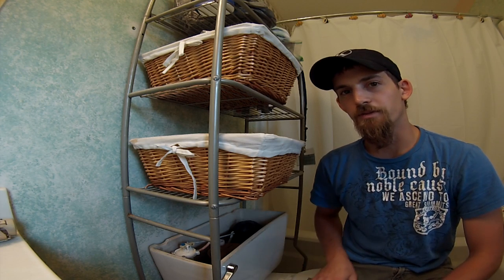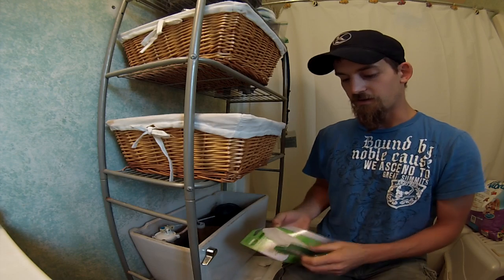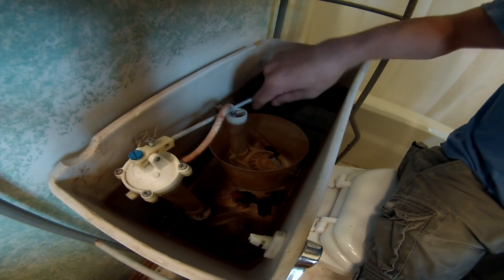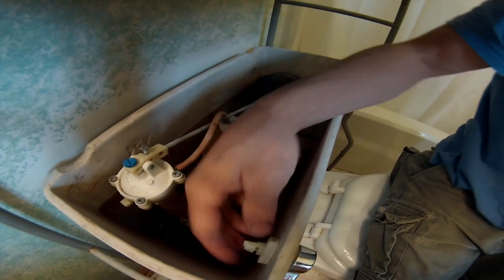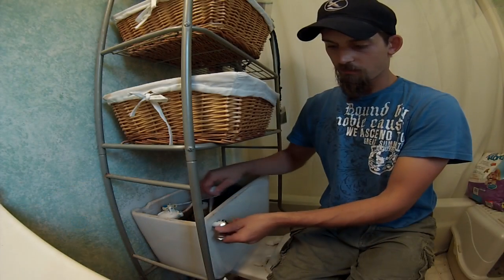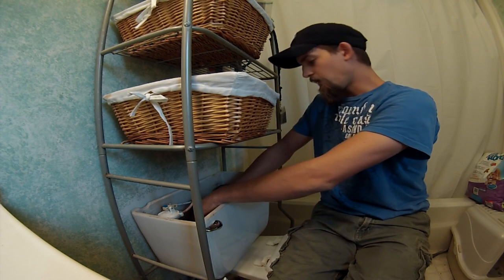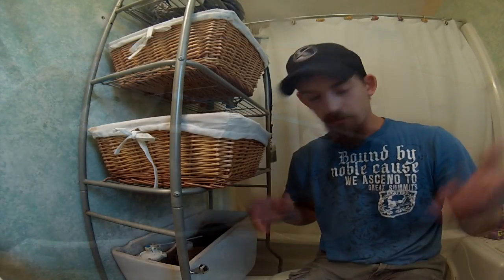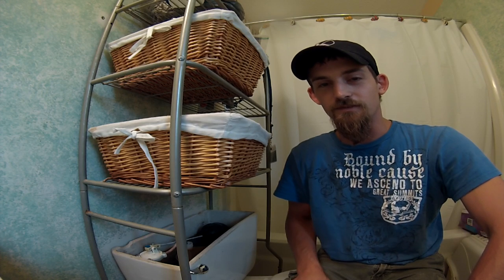DIY Toliet Handle Repair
Shitters Full! Check out this easy DIY repair that anyone can do.